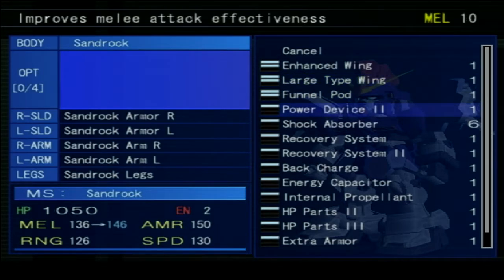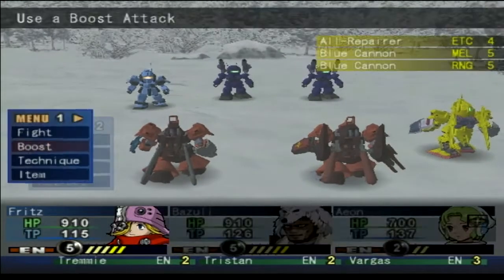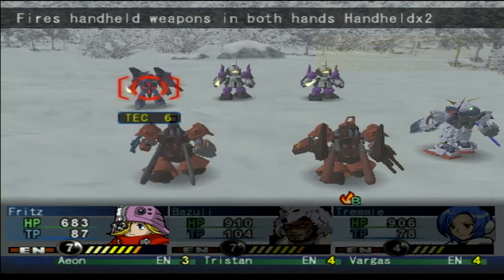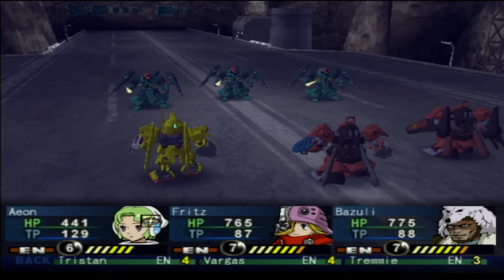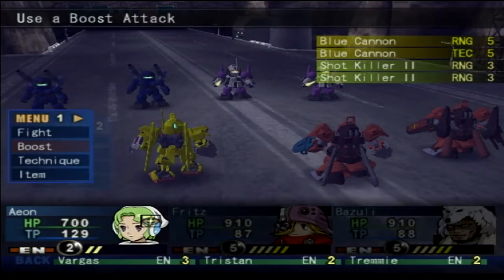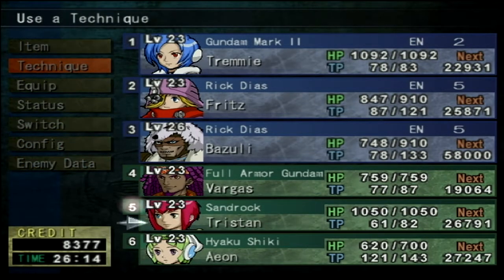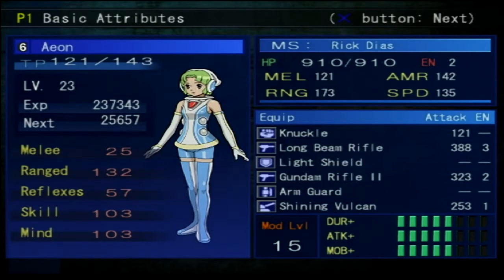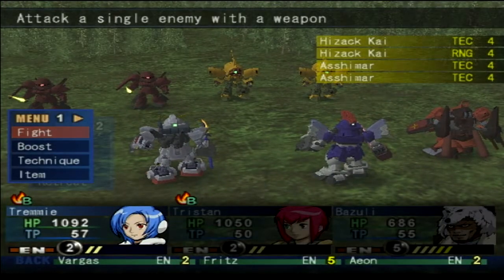Let's Play MS Saga: A New Dawn! (Part 36)